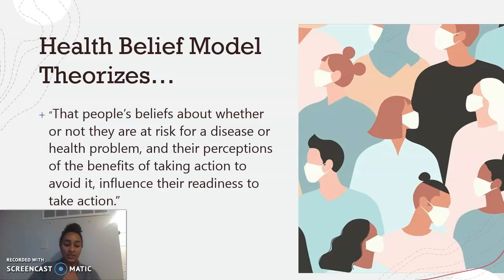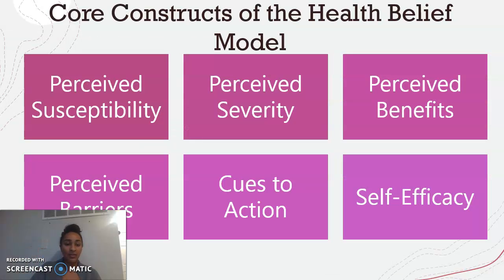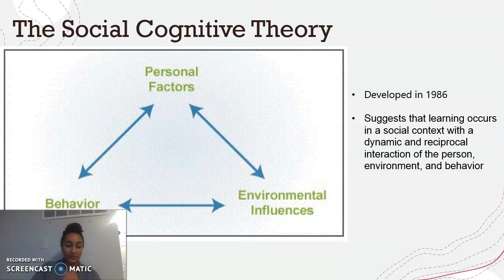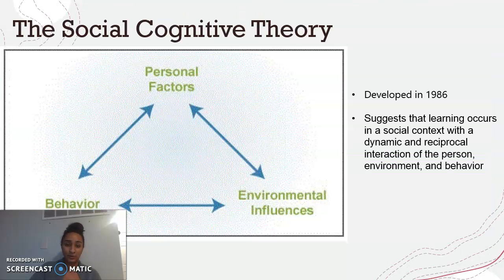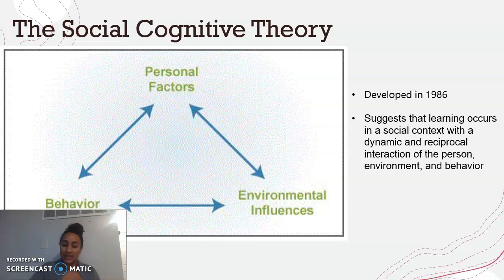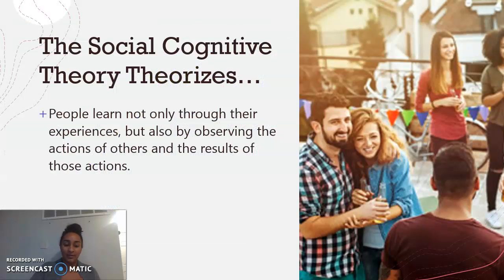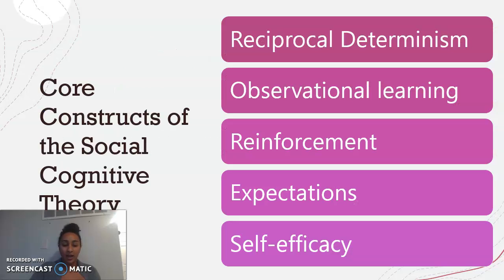Health Belief Model and Social Cognitive Theory